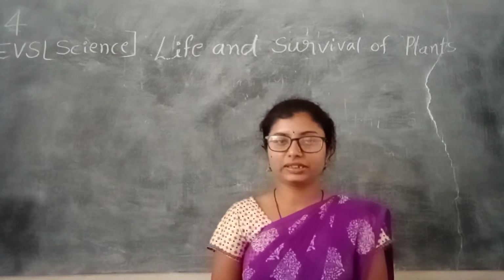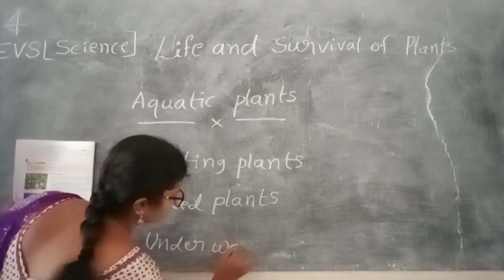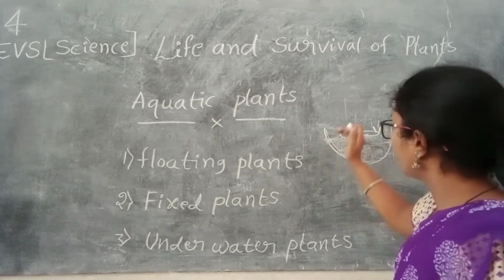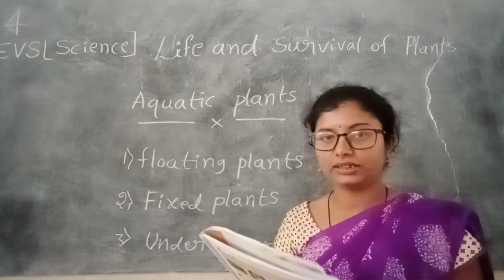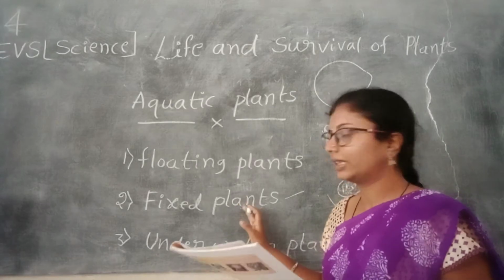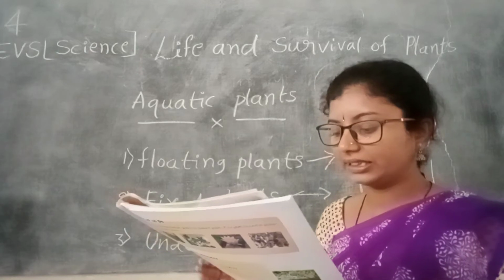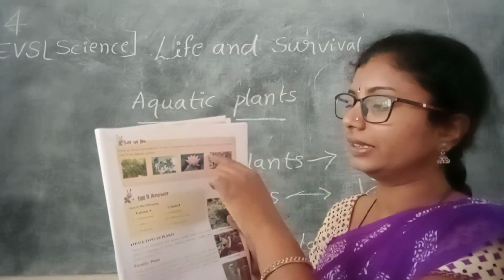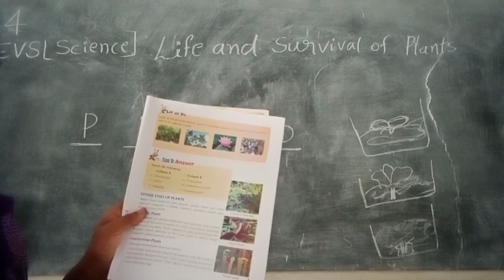CLASS - 4 SCIENCE